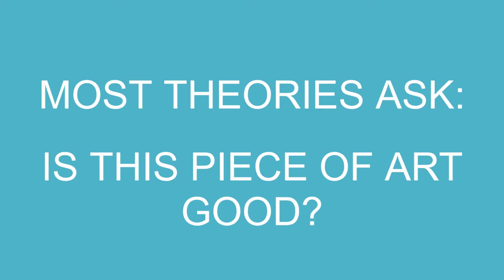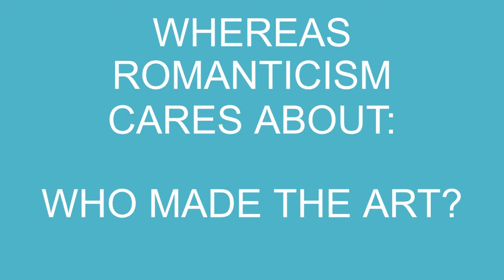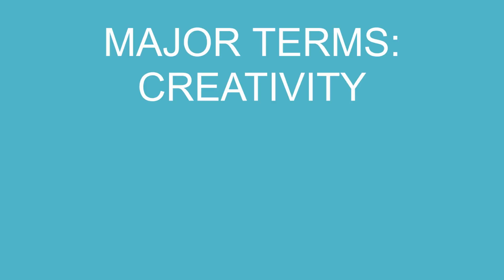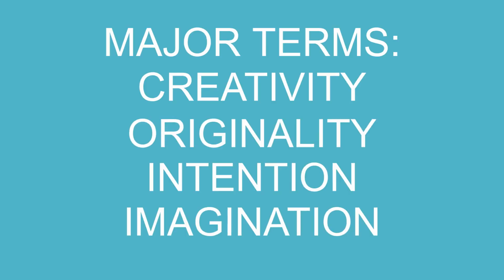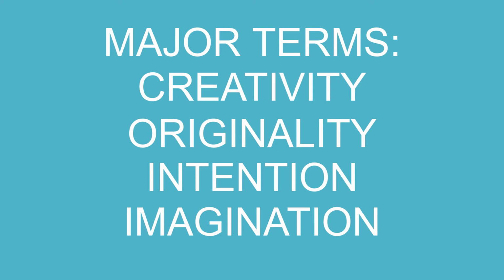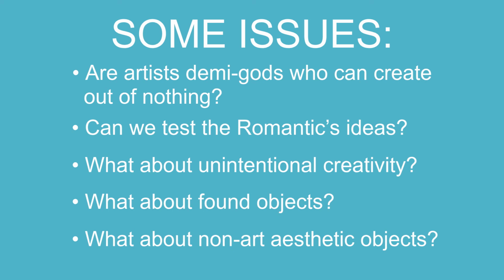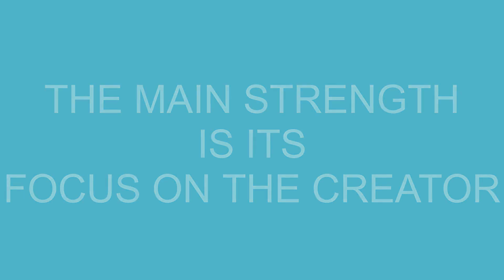Understanding Literary Theory - Romanticism (Unisa | Theory of Literature | THL1501) | L.C. Lupus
Literary theory can be a complicated thing to grasp at times, but to understand it, you need to start somewhere, and this video is part of a series of introductions to literary theory. This video is about Romanticism.

If you want to see some more of what I do, here’s my:
And if you liked this video please do the usual things. The usual jazz!

My collaborator and I discuss gaming stuffs. He’s described below, and the podcast’s link is

And a very special thanks to the artist Tristan Grove, for helping me out with my fursona and banner, as well as a few other artsy things here and there. If you guys want to check out some of his stuff or want to get a hold of him, check out his website.

The transcript for this video can be found at the following